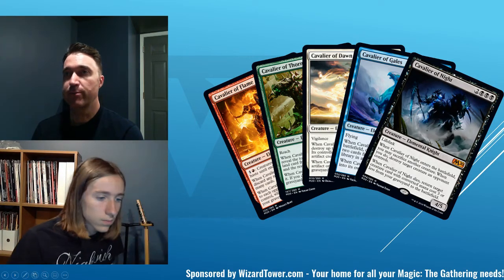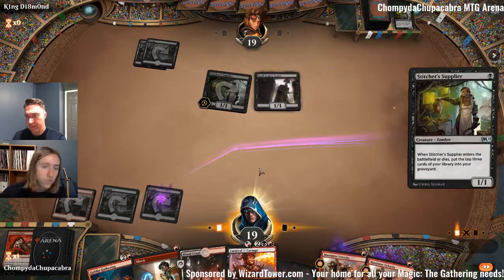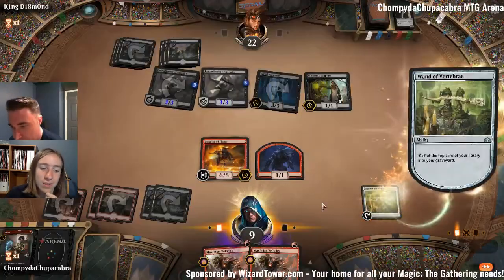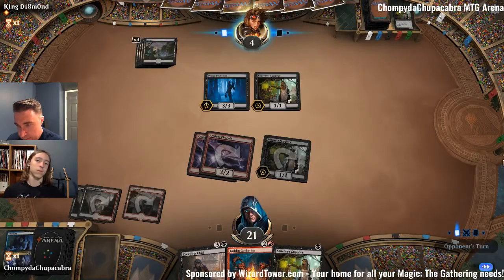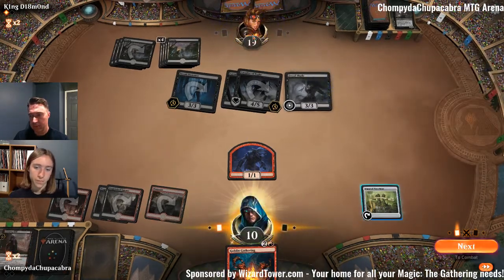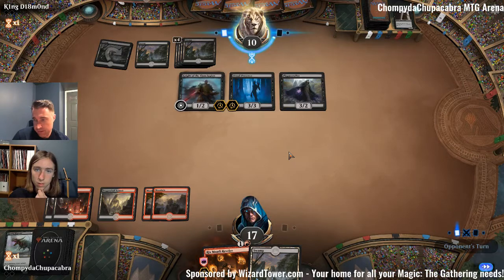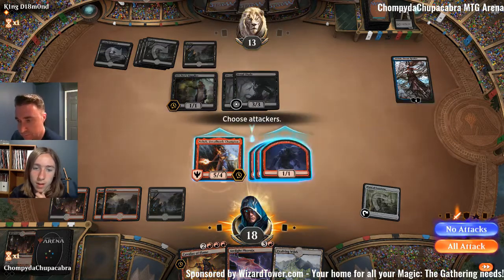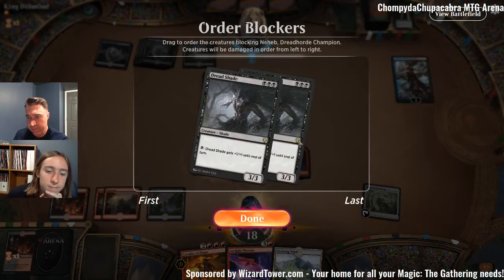Cavaliers - Challenge Accepted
Hey guys, for today's video we're doing something slightly different.

Today we're trying out a new series where we direct challenge each other using decks built using various themes or constraints.
In honour of Core Set 2020 coming out, we're each building around one of the five new Cavaliers.

If you enjoyed the video, or you despise Arclight Phoenix and you really enjoyed watching it get crushed, it would be appreciated if you took a second and subscribe, hit that like button, and comment about what you enjoyed about the video.